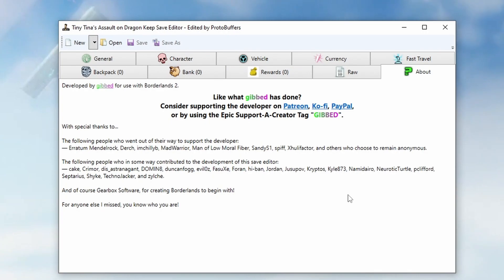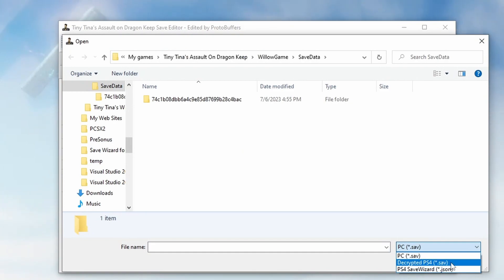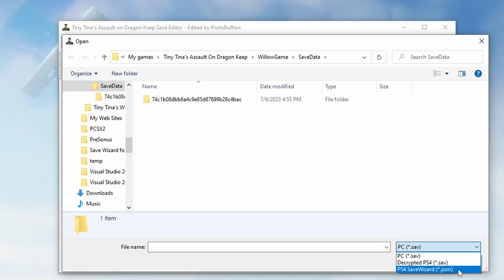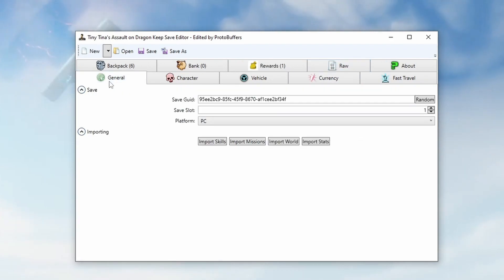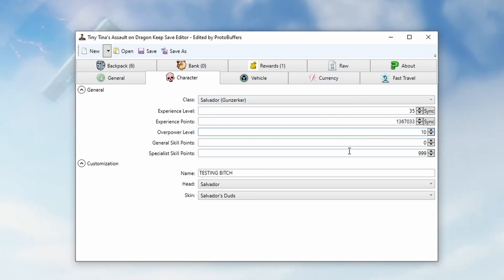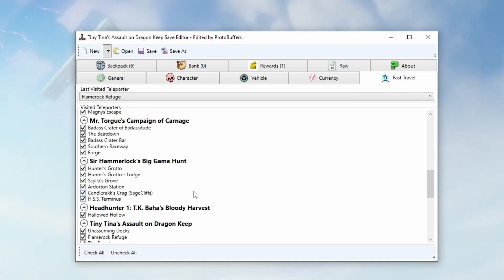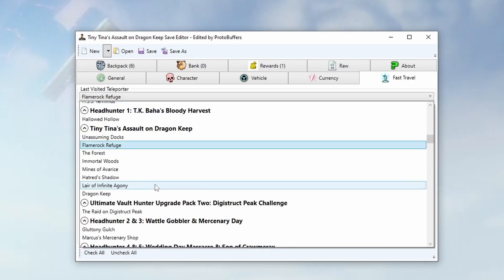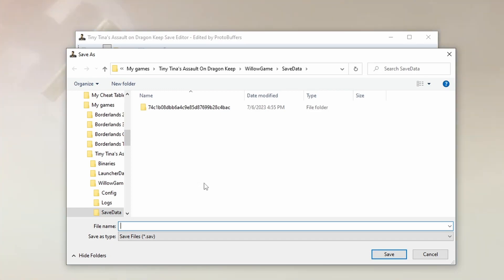BORDERLANDS: TTAoDK SAVE EDITOR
Welcome Welcome Welcome what's up everyone today I have made a save editor for Borderlands Tiny Tina's Assault on Dragon Keep that allows you to easily create modded gear and will load PS4 Save wizard saves if they add support!